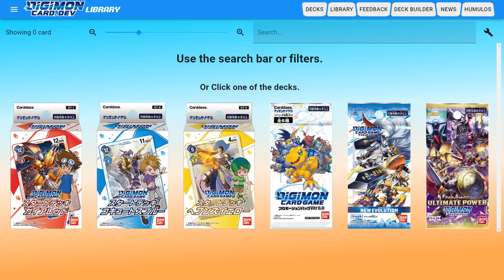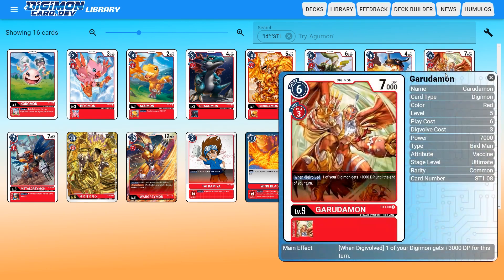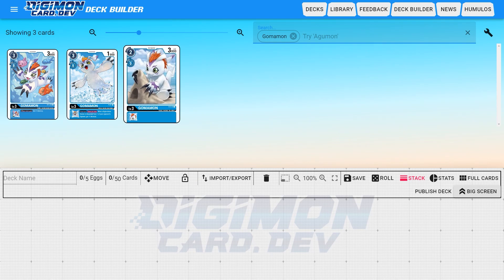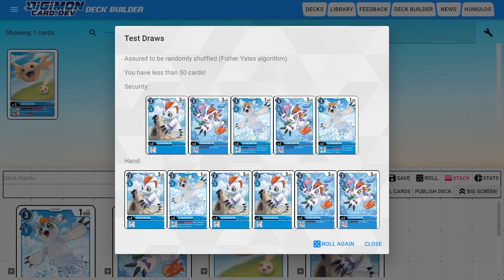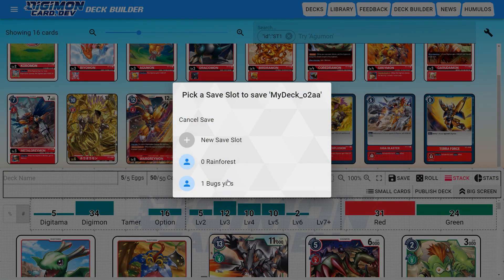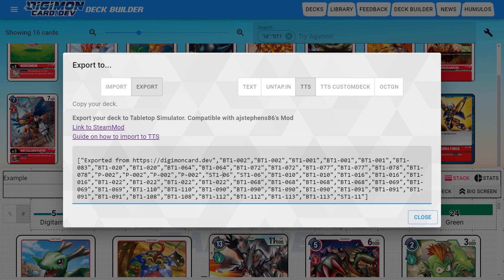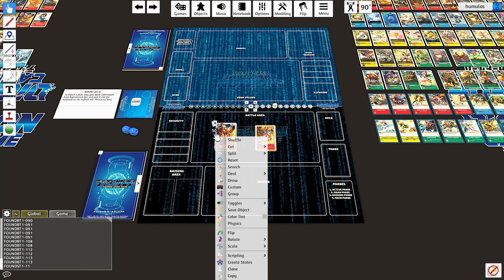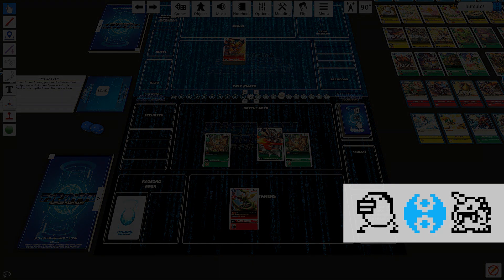Setting Up The New Digimon Card Game On TTS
The Digimon Card Game may only be available in Japan, but you can still play it! This video will show you how to get setup

Intro: 00:00
Using Digimoncard.dev: 01:18
Building a Deck: 4:00
Exporting Deck to TTS: 8:55
Outro: 14:00